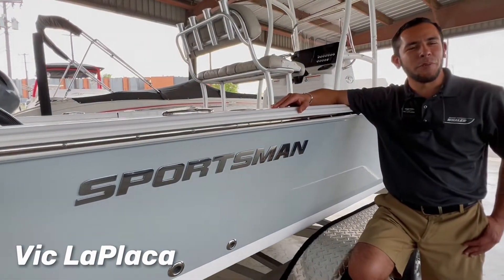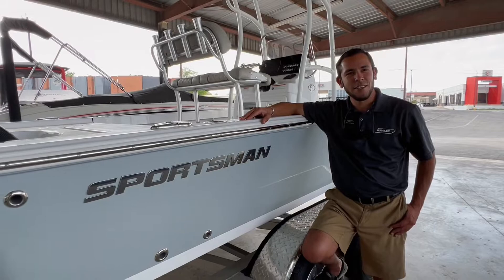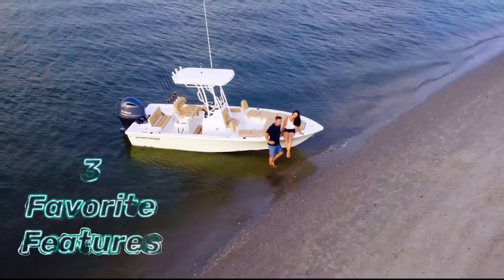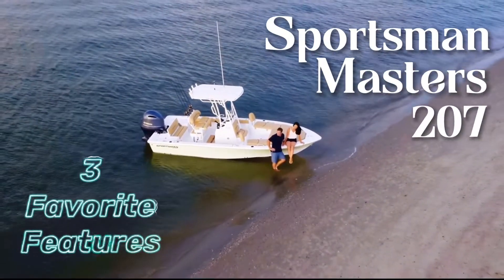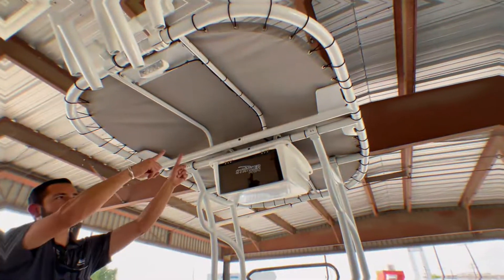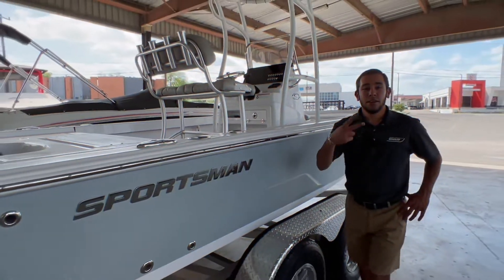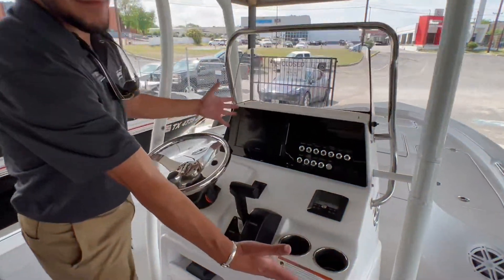3 Favorite Features of the Sportsman Master 207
Stock # 187350

Here are my 3 favorite features of the Sportsman Masters 207:

1. The T-Top
2. The Jack Plate
3. Electronics Package